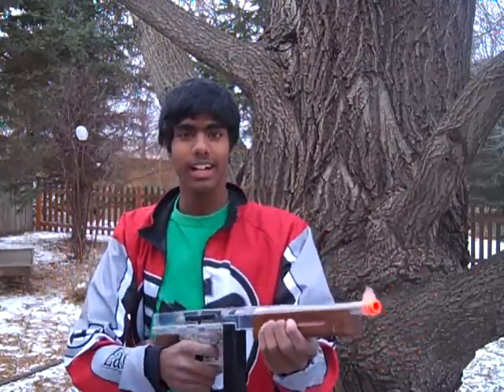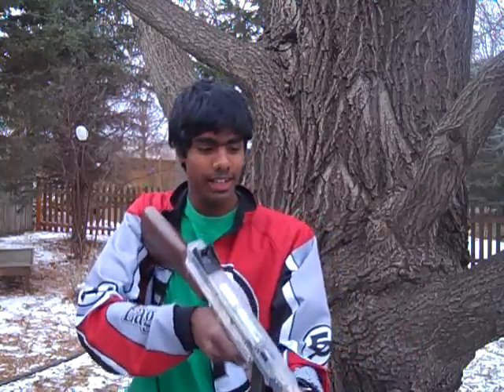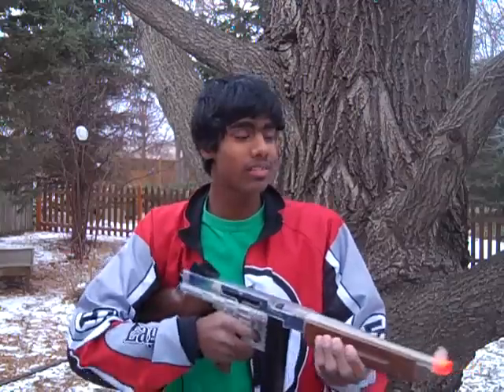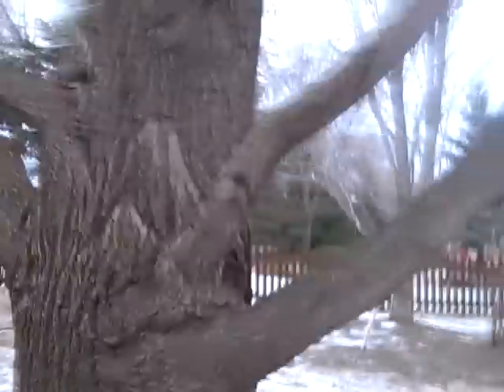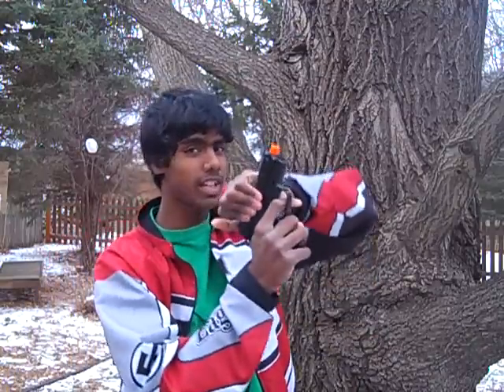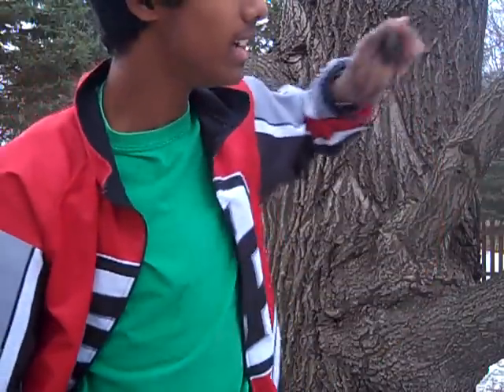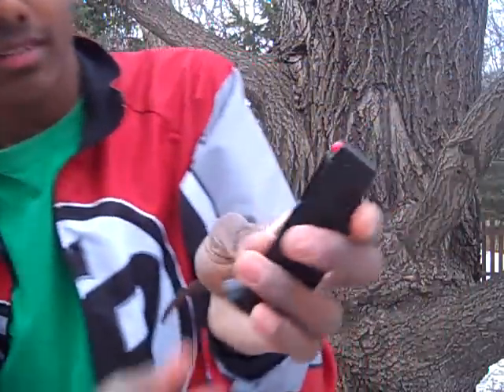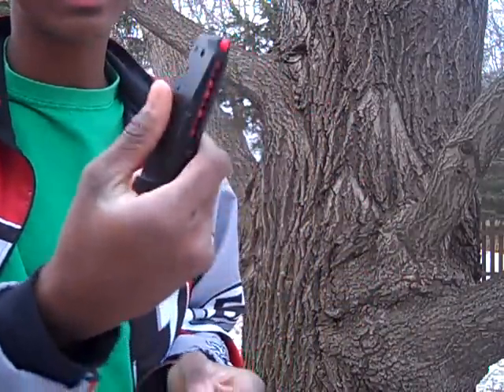Airsoft Thompson review plus Shot gun & Pistol.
Good Guns for backyard battles and Medium rage battles.